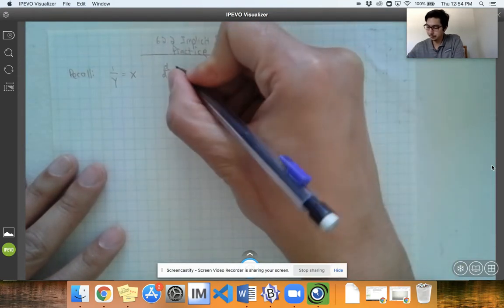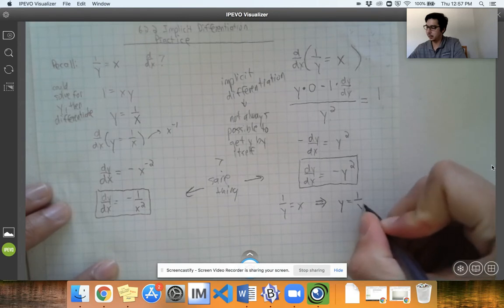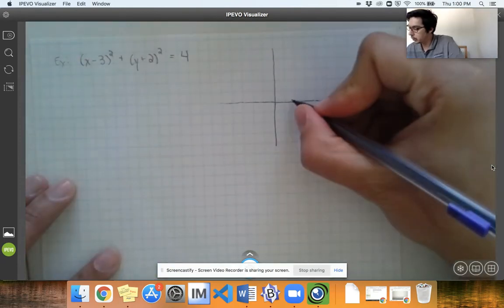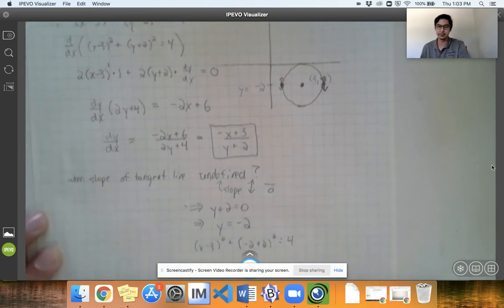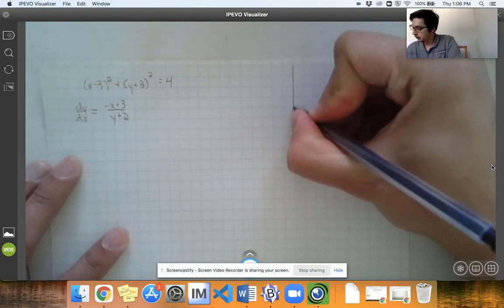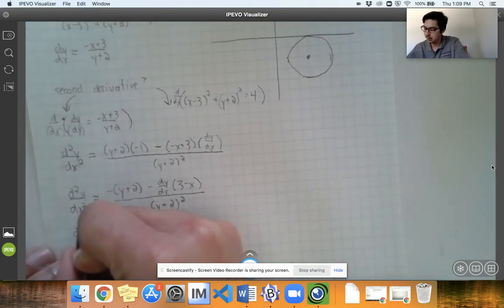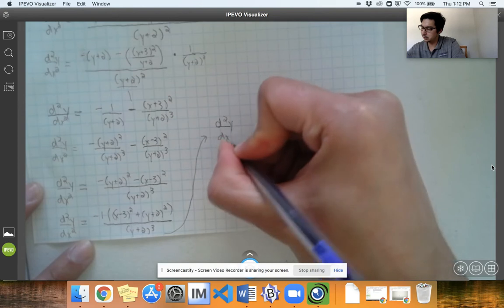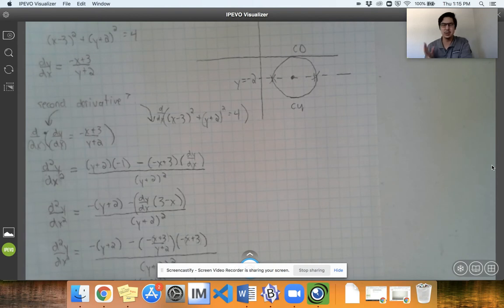6.2.2 Implicit Differentiation Practice